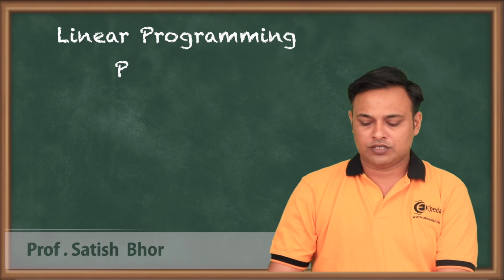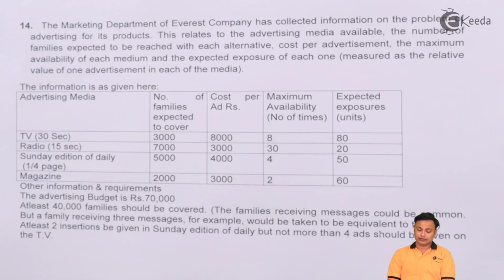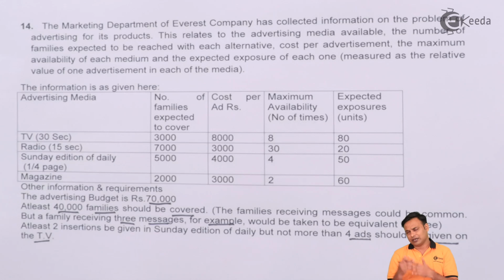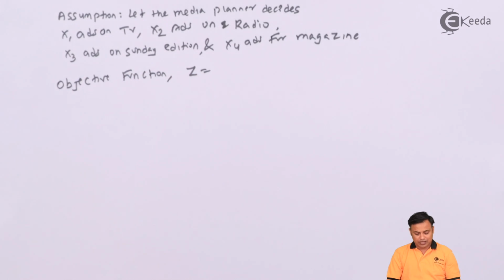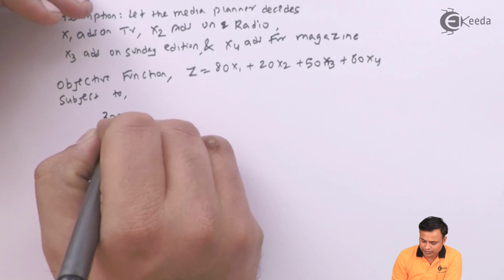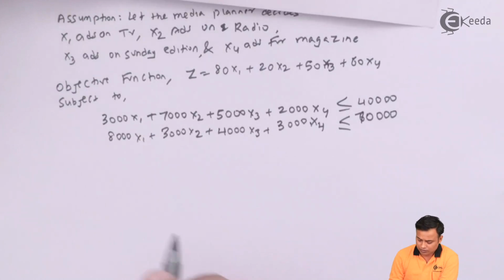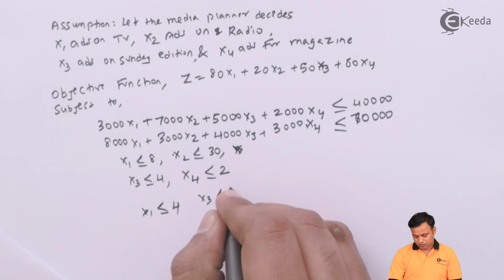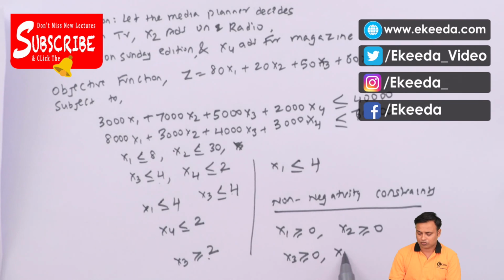Formulation of Linear Programming - Problem 14 - Operations Management CMA Inter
Formulation of Linear Programming Problem 14 Video Lecture From Linear Programming in Operations Management or Operations Research Chapter of Operations Management CMA Inter Subject For Commerce Students.

Watch Previous Videos of Chapter Linear Programming in Operations Management:-

Access the Complete Playlist of Chapter Linear Programming in Operations Management

Operations Management CMA Inter
Linear Programming in Operations Management
Linear Programming in Operations Research

Happy Learning : )